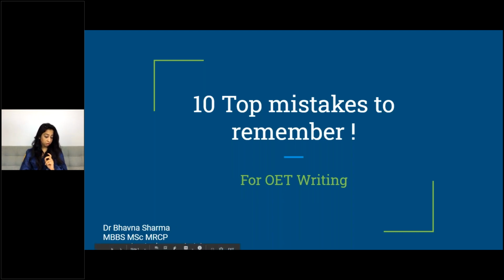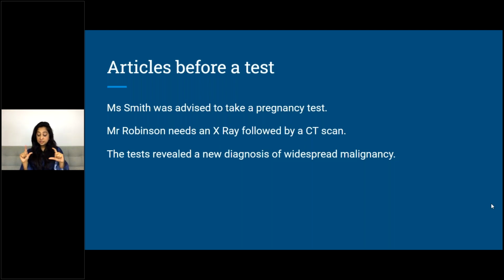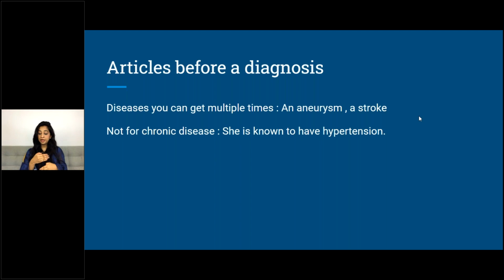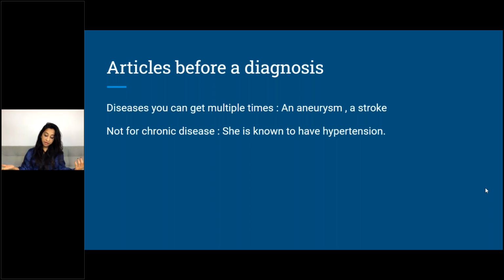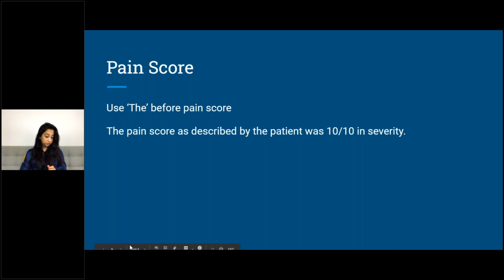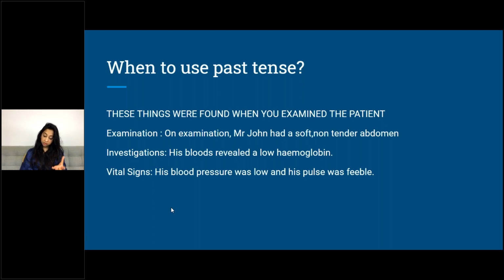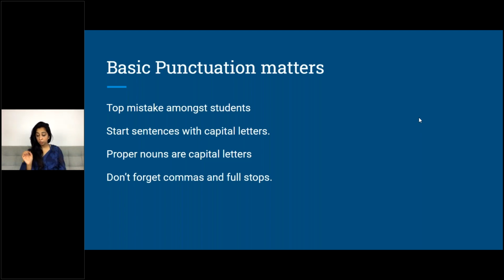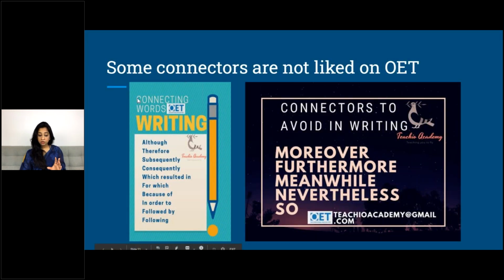10 Most common mistakes in OET Writing!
OET Writing Masterclass by Dr Bhavna Sharma on commonest mistakes on OET Writing.